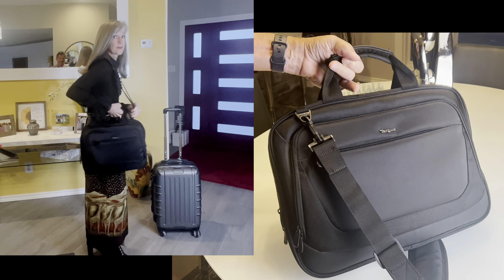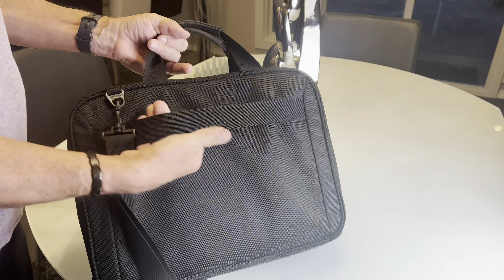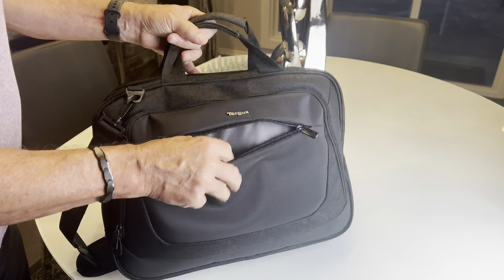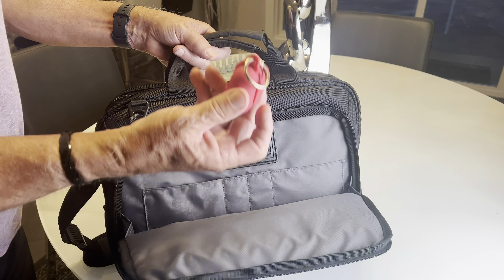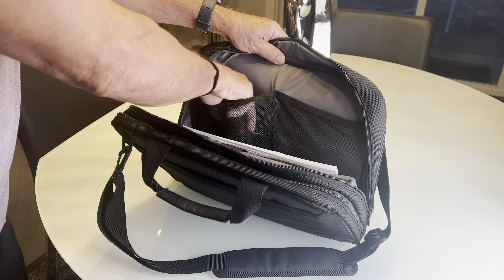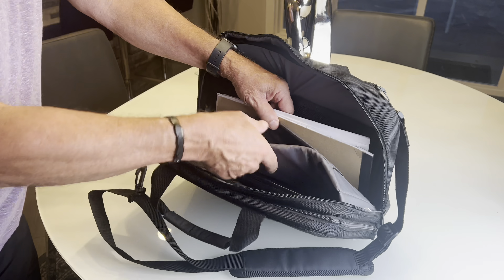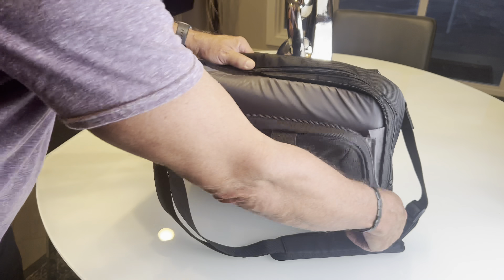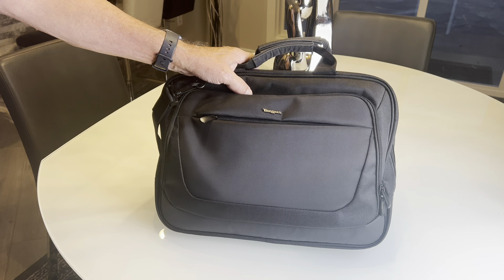Targus CityLite Laptop Briefcase 15.6 Inch, Link Below